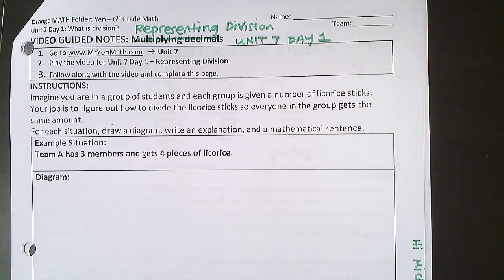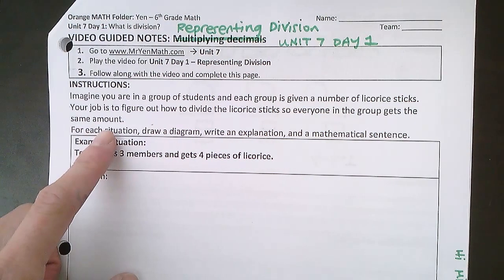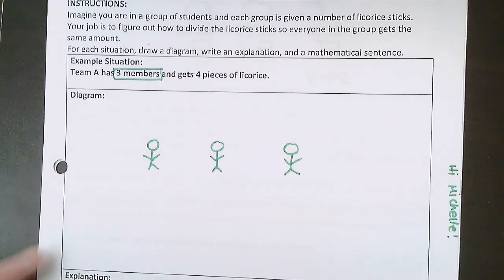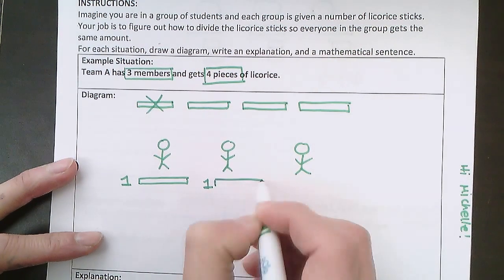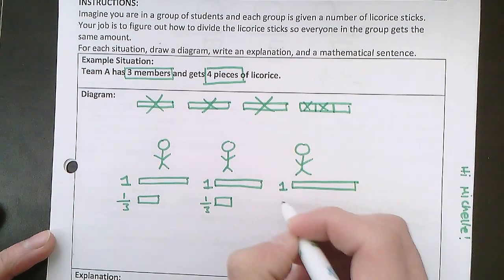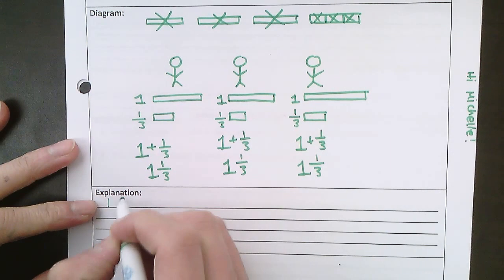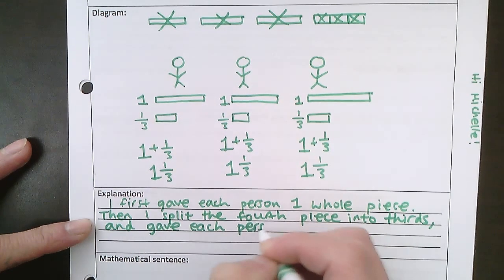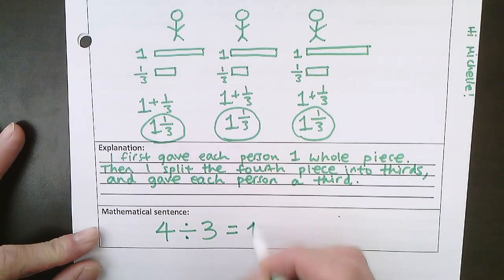Unit 7 Day 1 - Representing Division